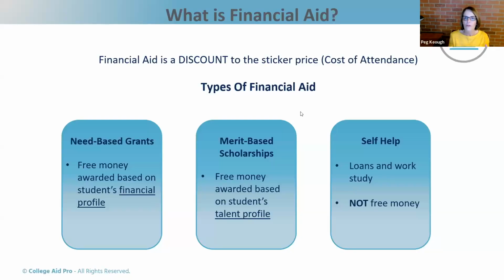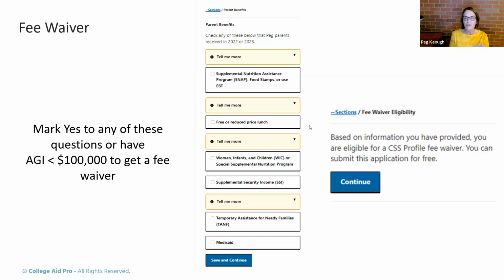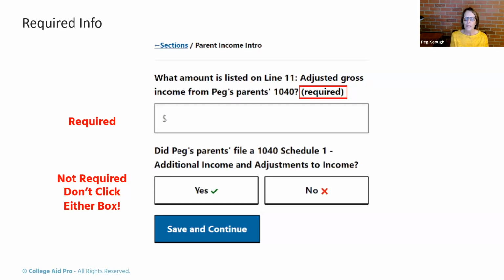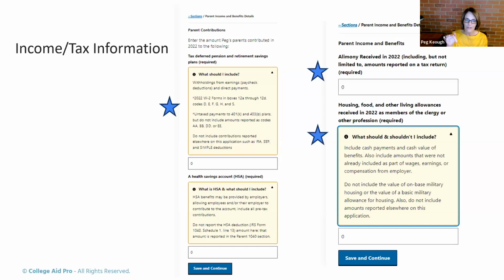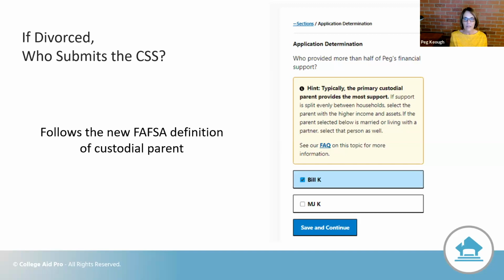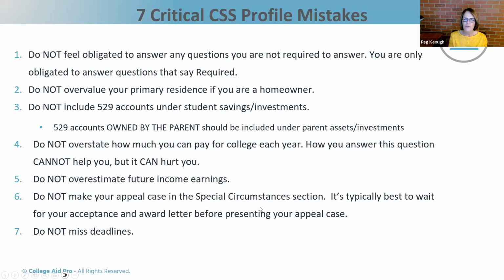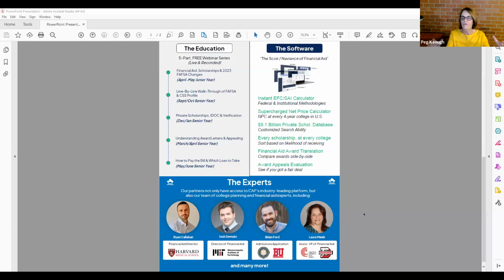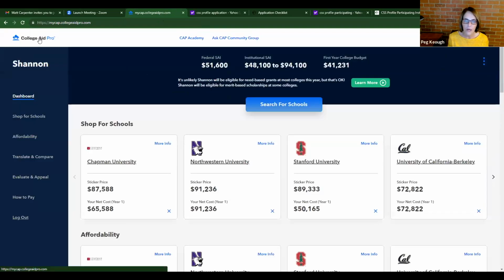Counselor Coffee Talk 10.25.23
Peg dedicated the entire hour to exploring this year's CSS Profile and discussed effective strategies that your families should consider in order to optimize their CSS Profile application. Additionally, we examined the impact of the CSS Profile while taking into account the modified application timeline resulting from the FAFSA changes.